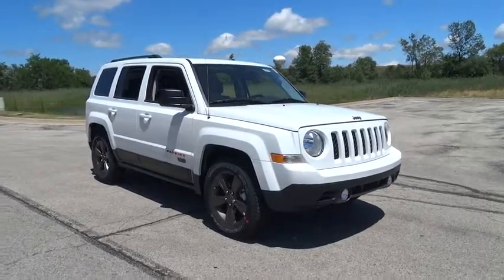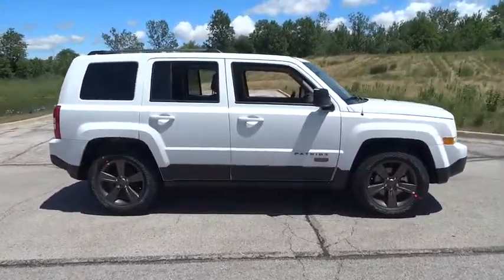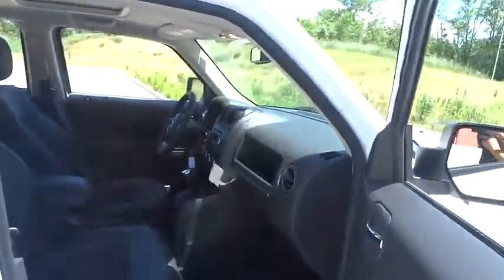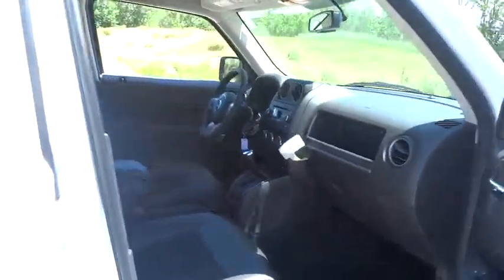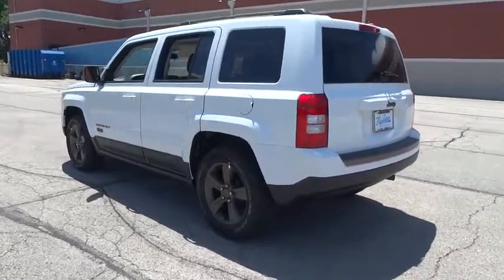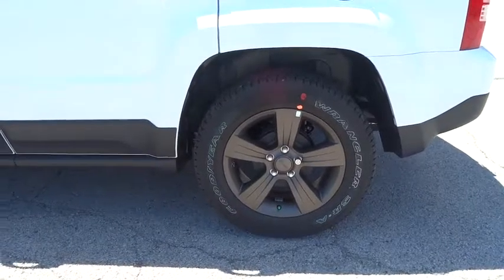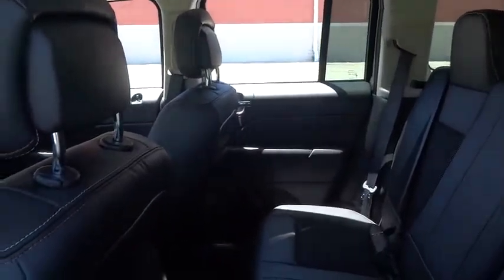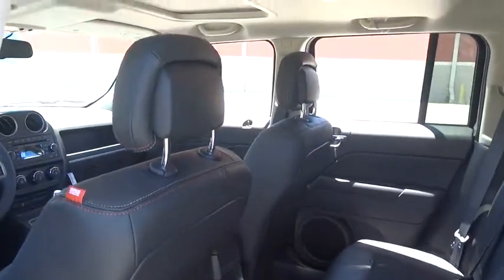2016 Jeep Patriot Lansing, Matteson, Chicagoland, Northwest Indiana, Tinley Park, IL J161054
2016 Jeep Patriot